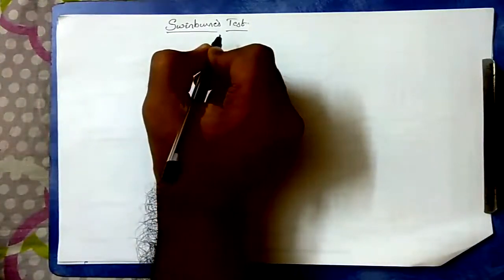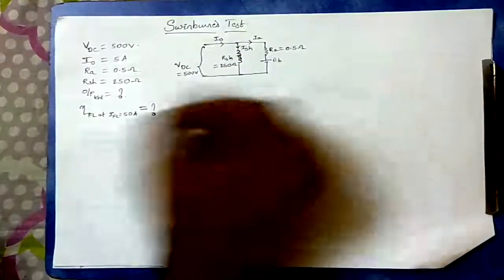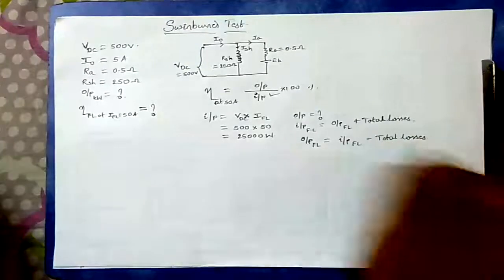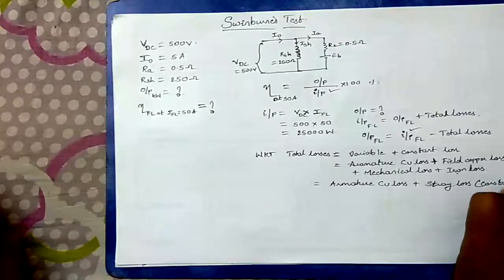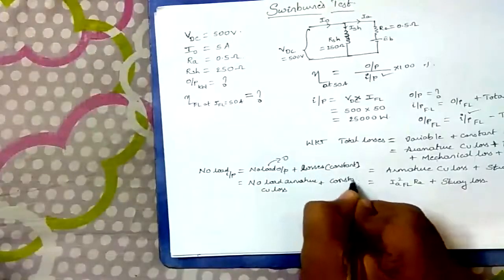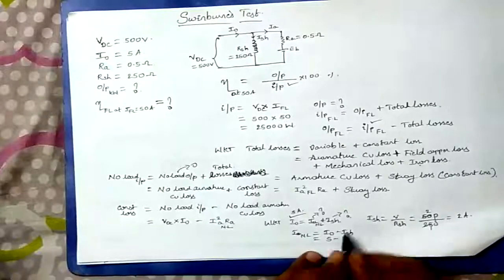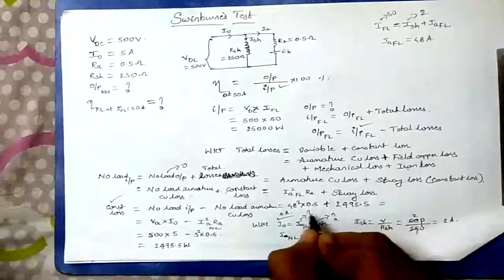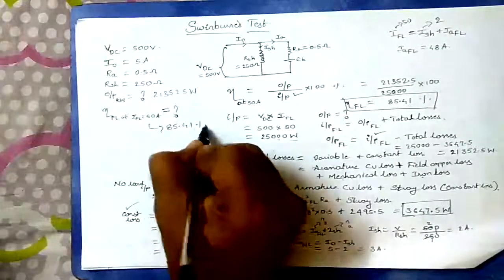PROBLEM ON SWINBURNE'S TEST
Numerical problem on swinburne's test